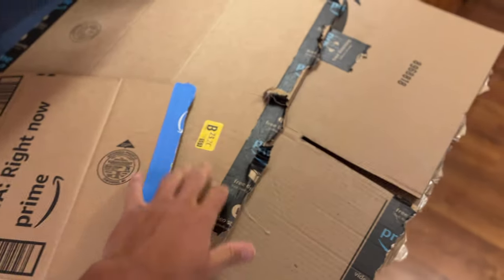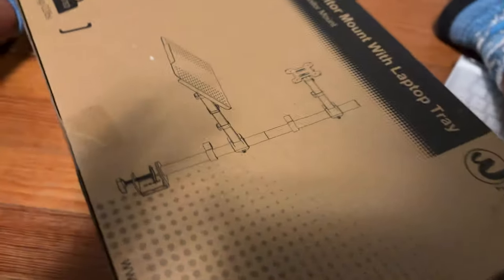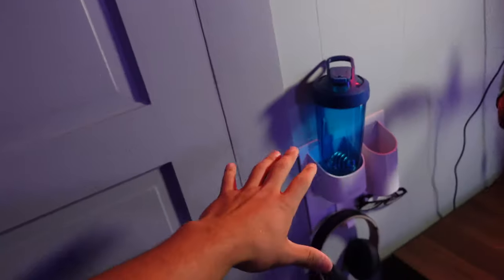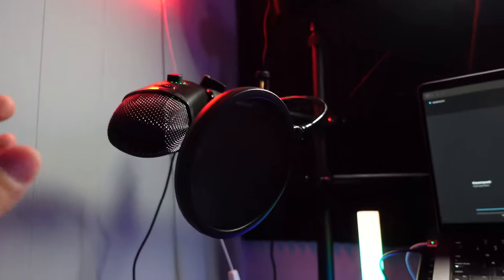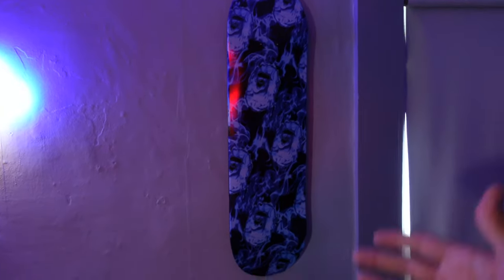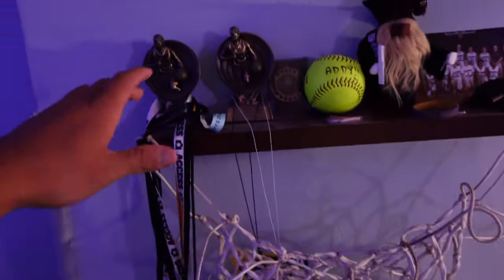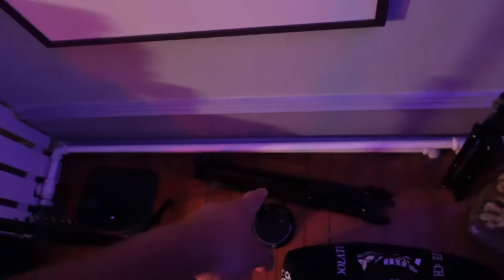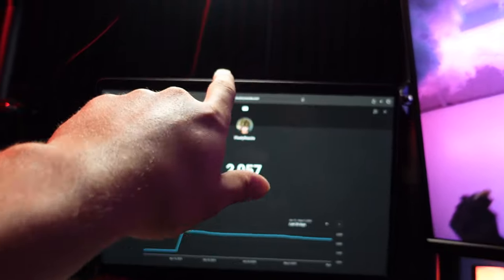I Built My DREAM SETUP!!!